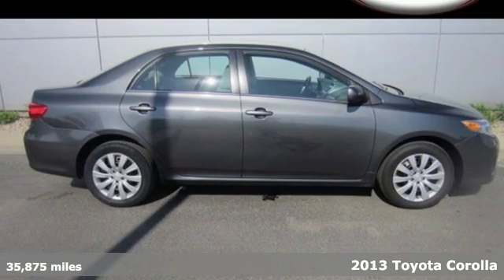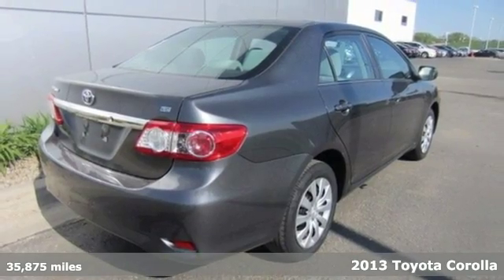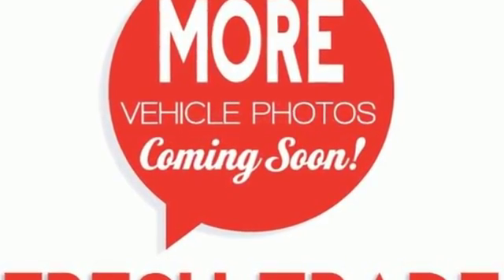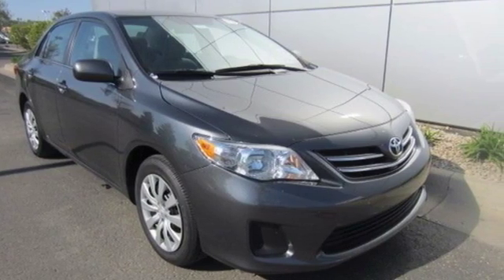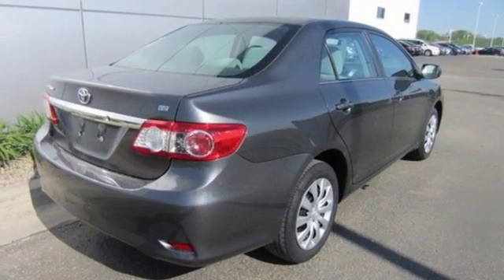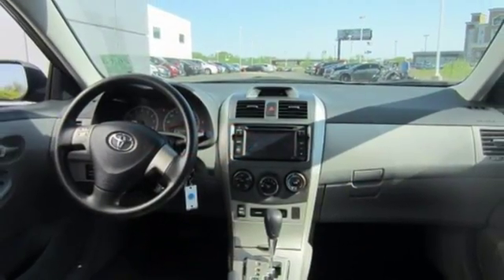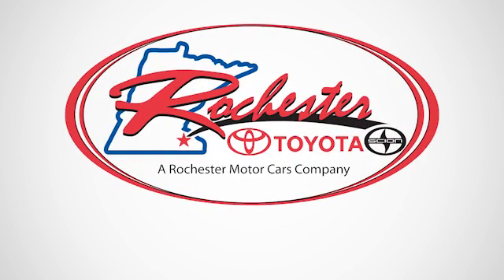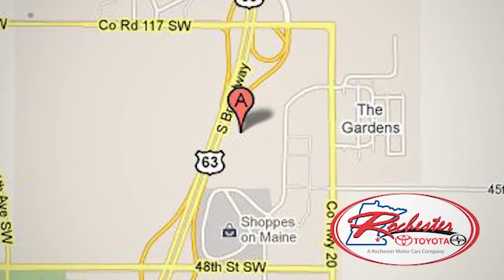Certified 2013 Toyota Corolla Rochester, MN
Year: 2013
Make: Toyota
Model: Corolla
Trim: LE
Engine: 1.8L I4 DOHC Dual VVT-i
Transmission: 4-Speed Automatic
Color: Gray
Interior: Ash
Mileage: 35875
Stock #: X4327
VIN: 2T1BU4EE2DC043548

Address:
4900 Highway 52 N